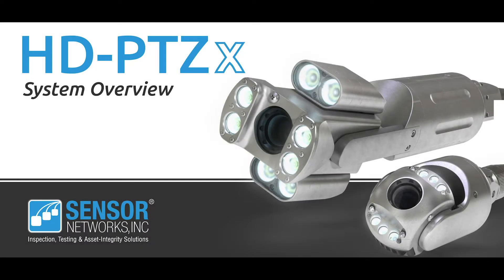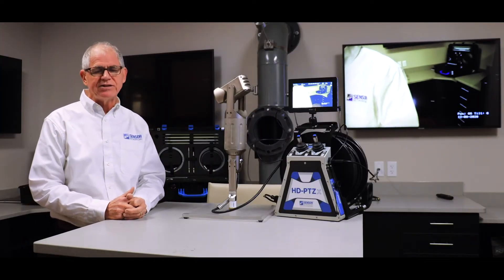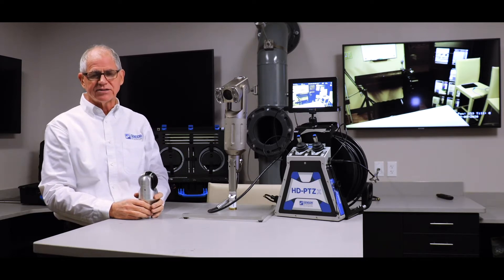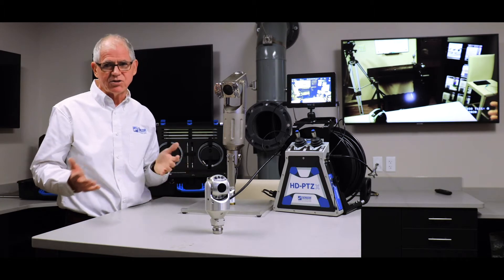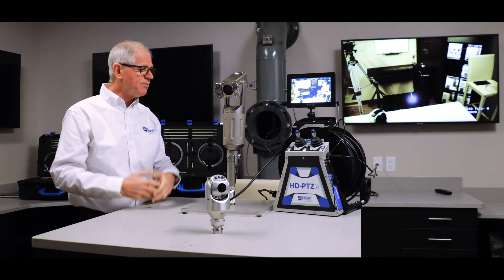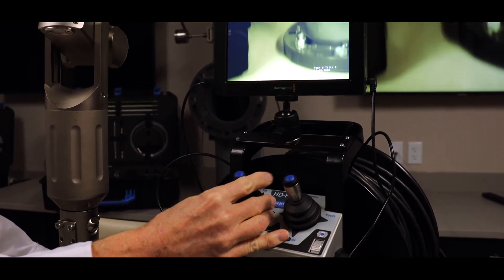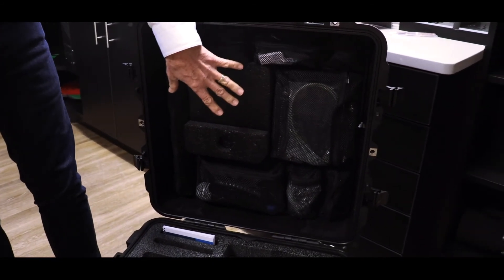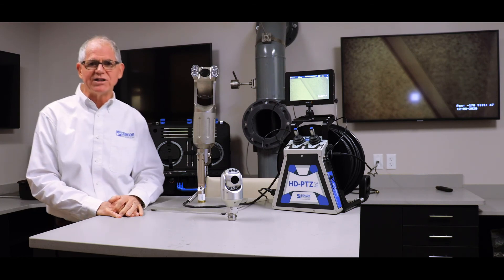Hi-Def PTZx System Overview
Sensor Networks' Mark Matthews gives a complete overview of the Hi-Def PTZx system.

This pan-tilt-zoom inspection system has 3 different camera head modules that vary in size and video specs based on the application requirements.